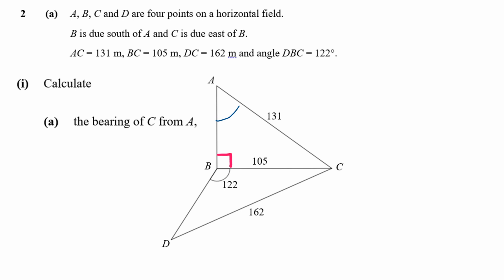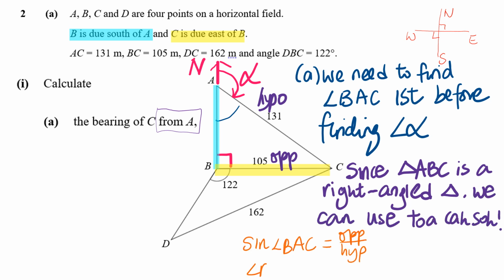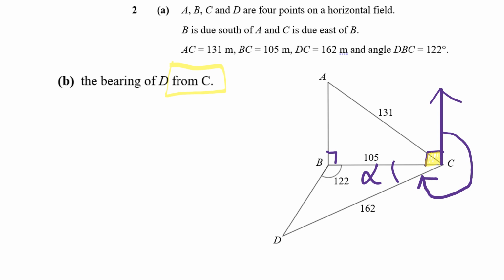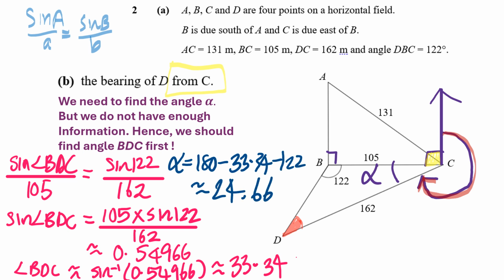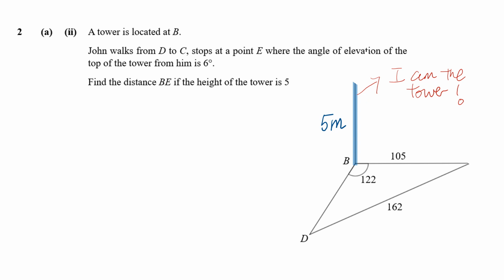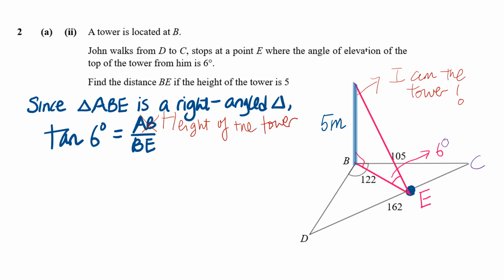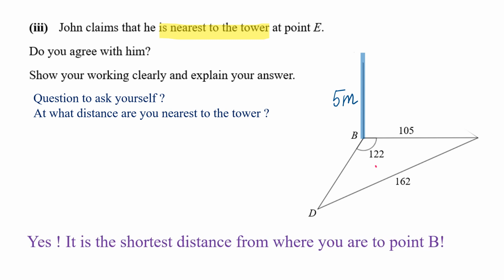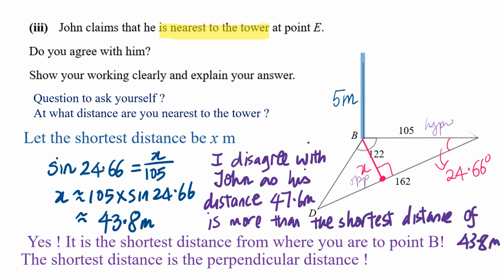Popular Exam Problem sum on trigonometry - bearing, sine rule , concept of finding shortest distance